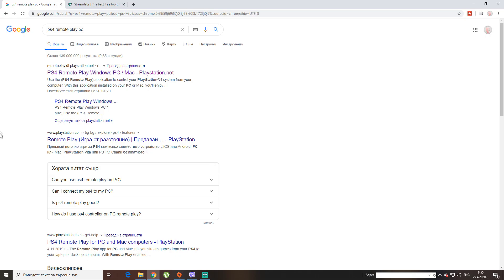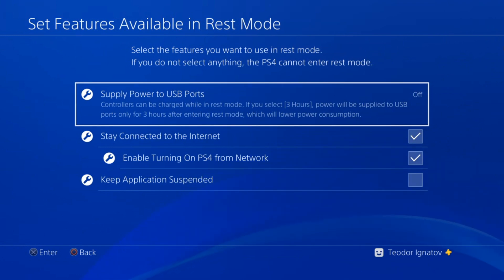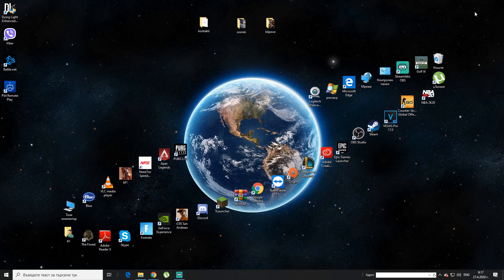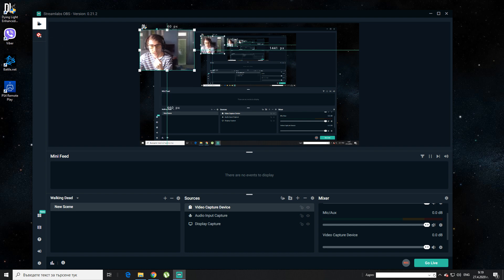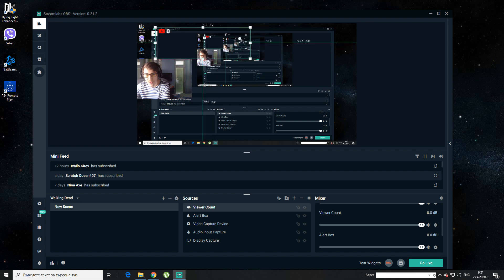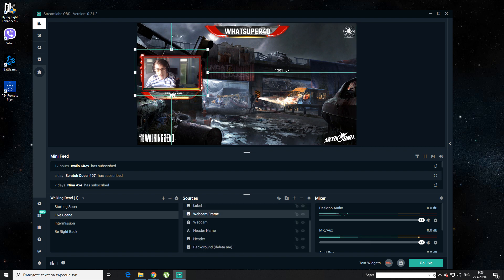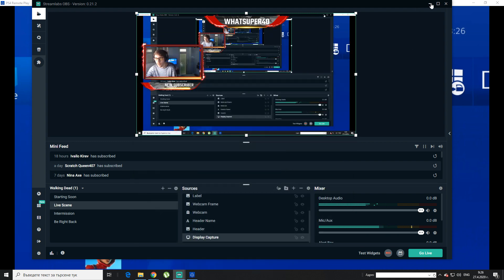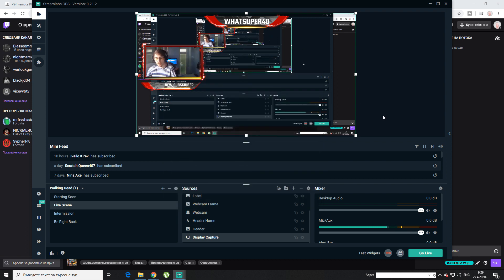How To Stream with PS4 using STREAMLABS OBS on PC(YouTube and Twitch) 2020 Tutorial!!!!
How To Stream with PS4 using STREAMLABS OBS on PC(YouTube and Twitch)Tutorial!Really hope this video will help you out!!

Memory RAM:8,00 GB

PhysX- GeForce GTX 1050 TI.